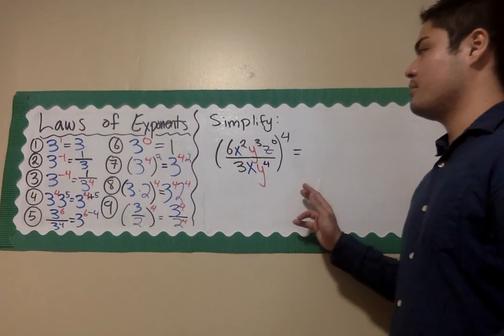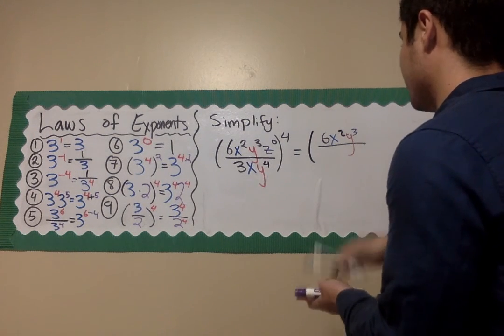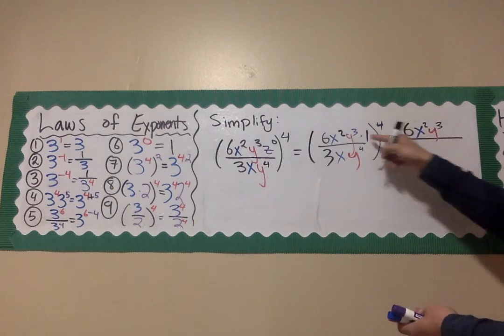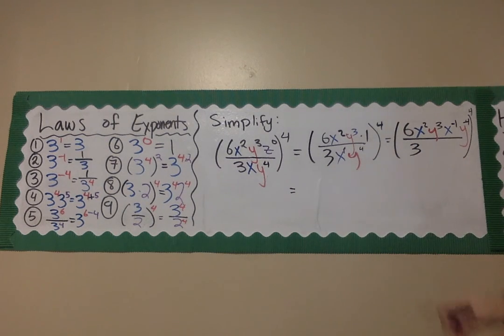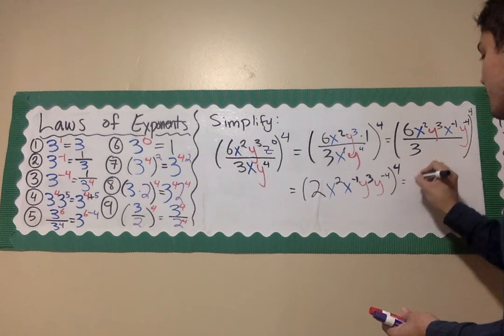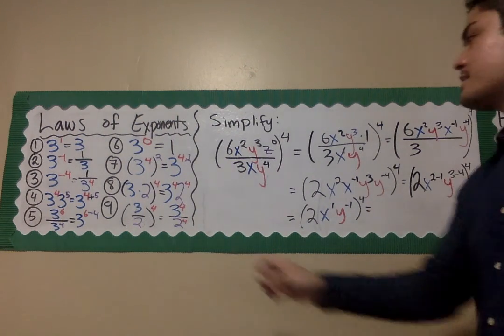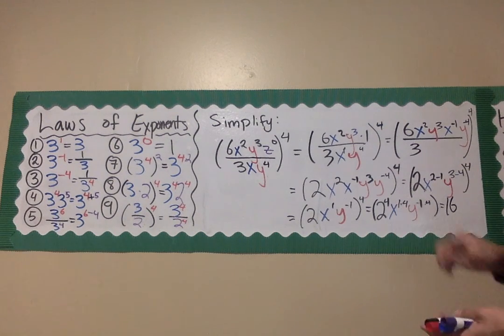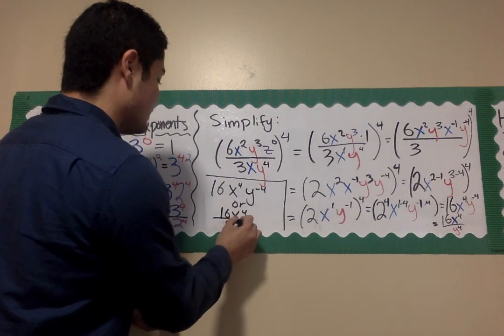Example of Simplifying an Exponential Expression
Using the Laws of Exponents to simplify an exponential expression